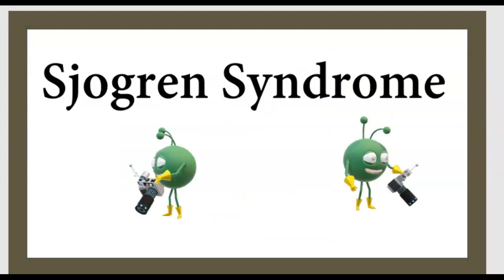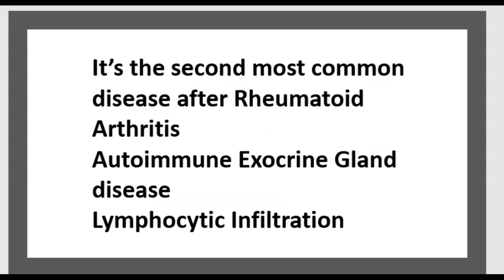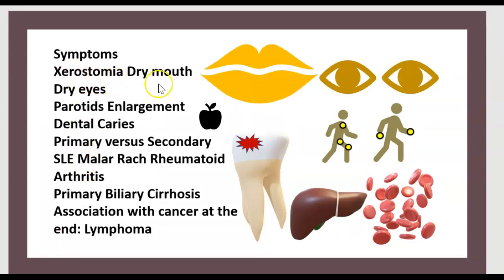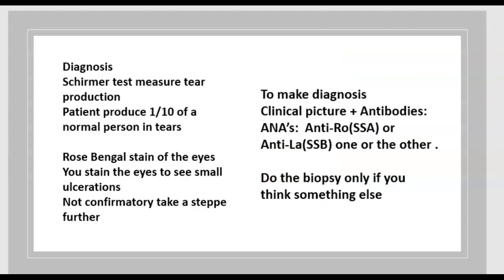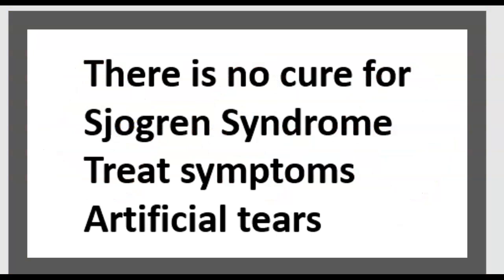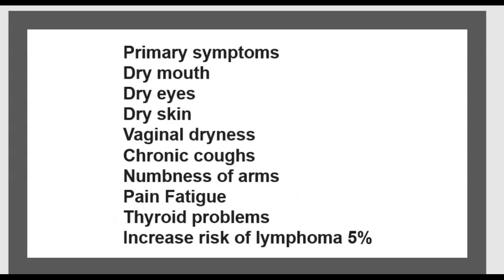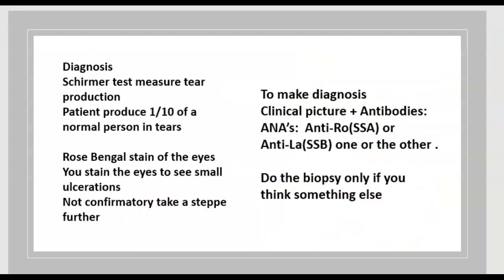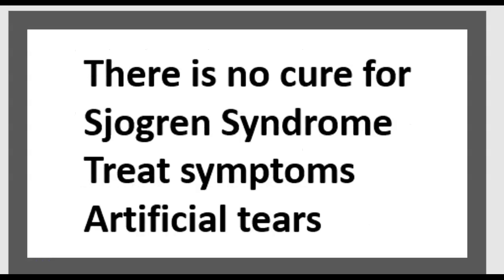Minute 3/ Sjögren’s Syndrome/ Artificial Tears/ Schirmer/ Rose Bengal/ Xerostomia/ USMLE/ NCLEX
Between 0.2 and 1.2% of the population is affected.
Half having the primary form and half the secondary form.

Females are affected about 10 times more than males.

The disease commonly begins in middle age but anyone can be affected.

Without autoimmune disorders, life expectancy is unchanged.
Causes
The exact cause is unknown, it is believed to involve Maybe a combination of Genetics & Environ triggers  Virus Bacteria
Primary Sjögren syndrome occurs independently of other health problems
Secondary Sjögren syndrome result after connective tissue disorder
Sjs may be associated with rheumatoid arthritis (RA), systemic lupus erythematosus (SLE) or systemic sclerosis (SS).
The inflammation that damage the glands is progressive
Sjögren syndrome is a long-term autoimmune disease that affects lachrymal and salivary glands
Can affect Lungs, Kidneys Nervous System

Primary symptoms
Dry mouth Dry eyes Dry skin Vaginal dryness
Chronic coughs Numbness of arms Pain Fatigue Thyroid problems
Increase risk of lymphoma 5%

Diagnosis lip biopsy
Biopsy of moisture-producing glands showing typically lymphocytes
Blood tests for specific antibodies

Treatment is directed at managing the person’s symptoms
For dry eyes, artificial tears
Medications to reduce inflammation,
Punctal plugs or surgery to shut the tear ducts.
Chewing gum for a dry mouth, .
Sipping water, or a Saliva substitute
Ibuprofen for joint or muscle pain,

Avoid medications that can cause dryness,
Antihistamine
Sjögren’s Syndrome Schirmer Rose Bengal Artificial Tear medicine in 3 minutes